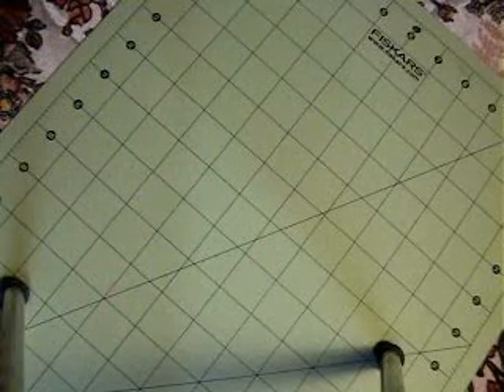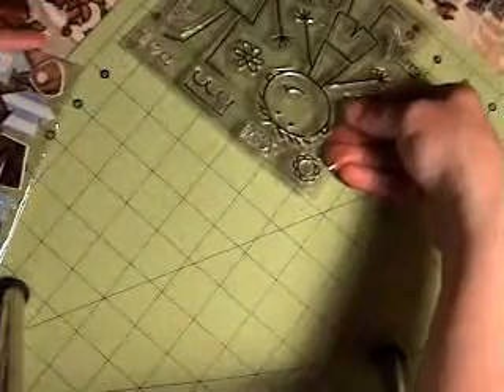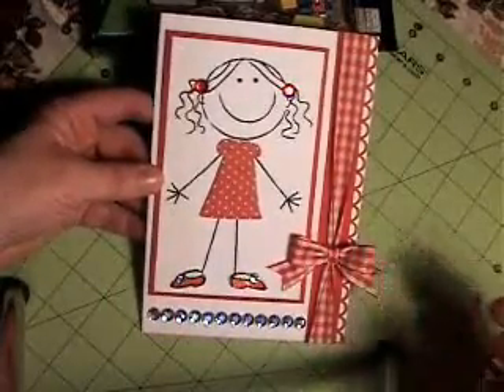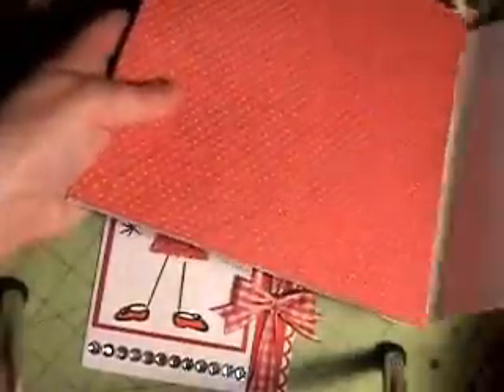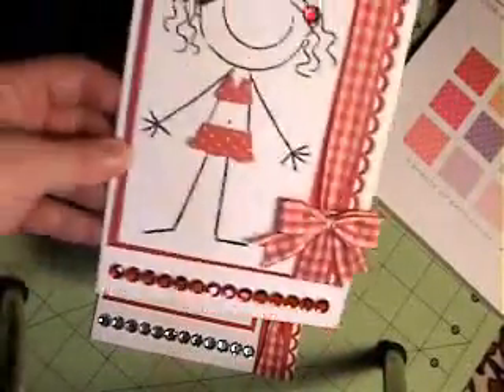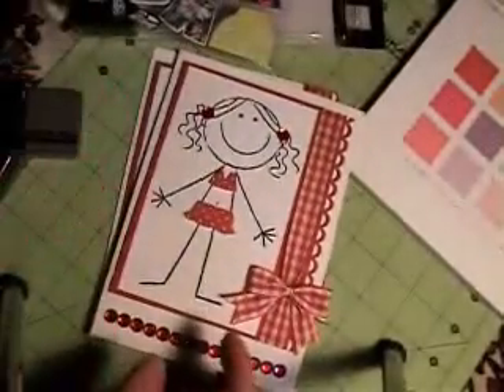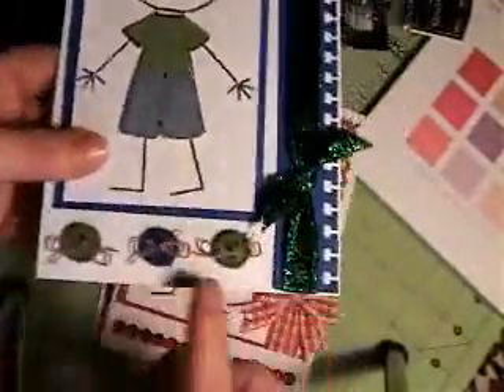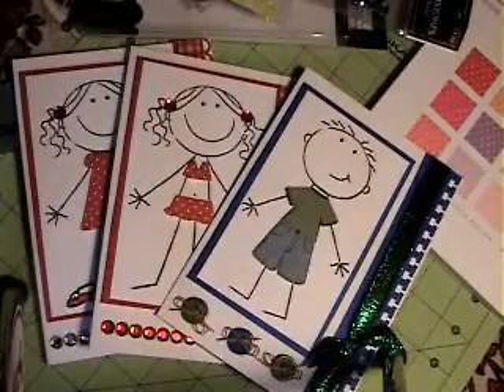Girl & Boy Cards